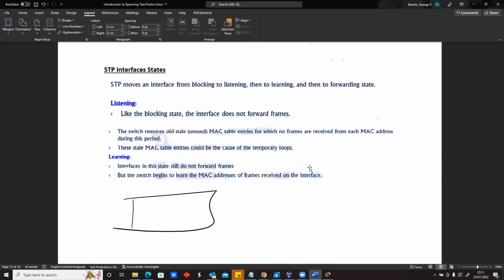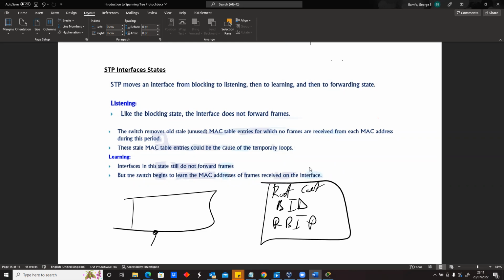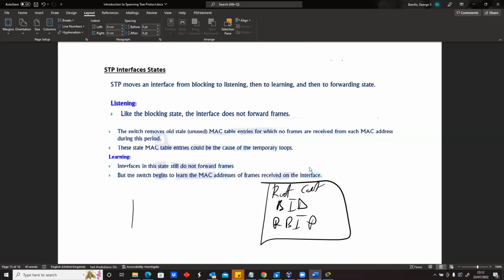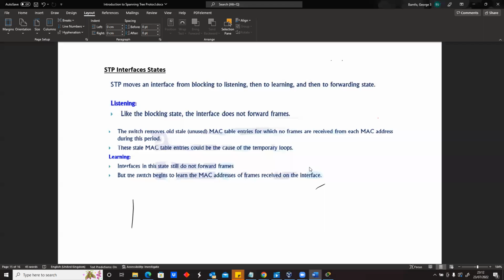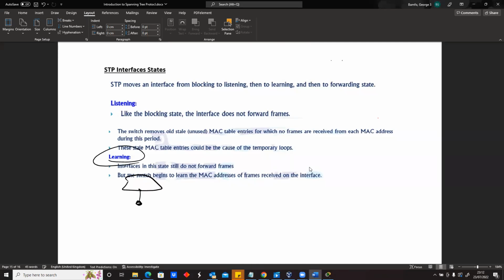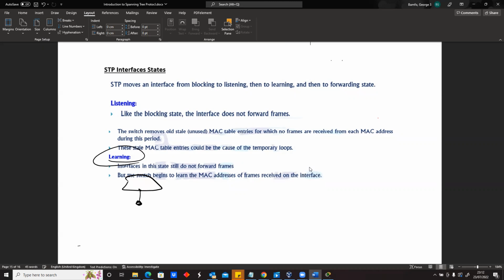CCNA 200 - 301 | Lesson 203 | Spanning Tree Protocol (STP) Interface States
In this lesson we will look at Spanning Tree Interface states.